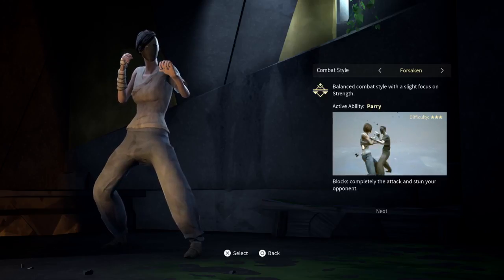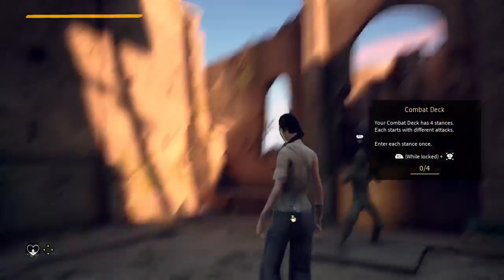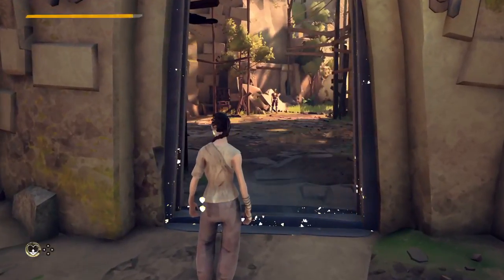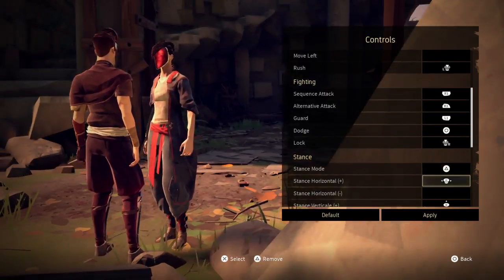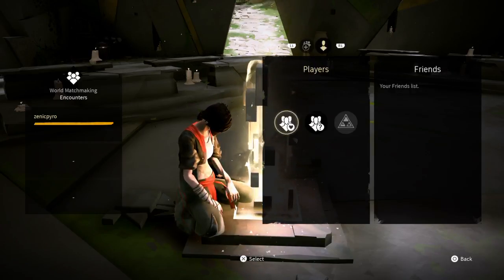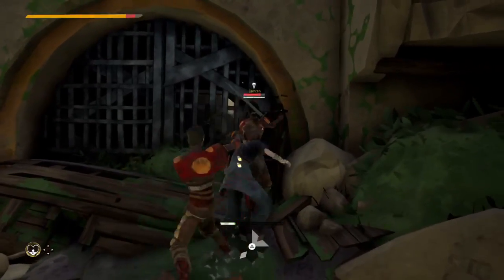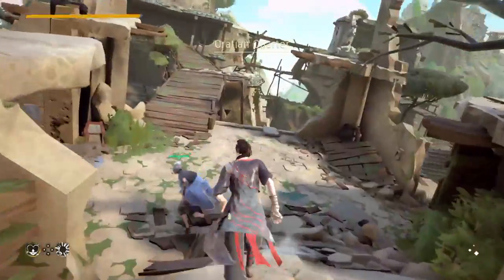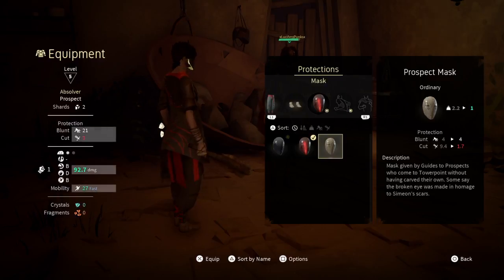notveryzengaming - Absolver first look